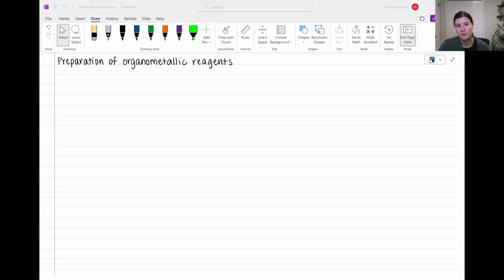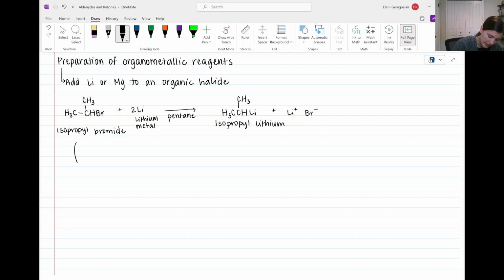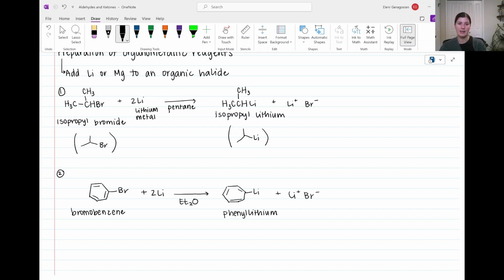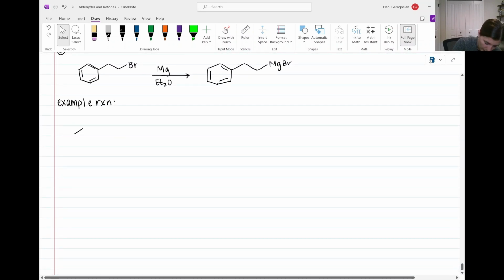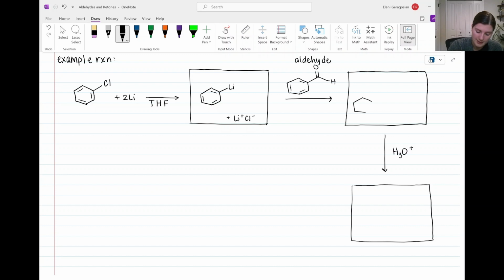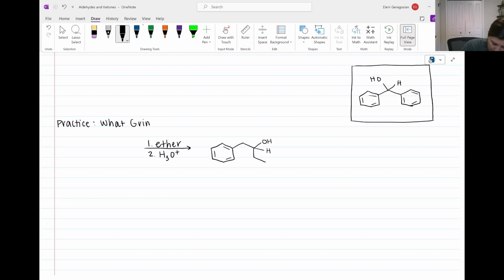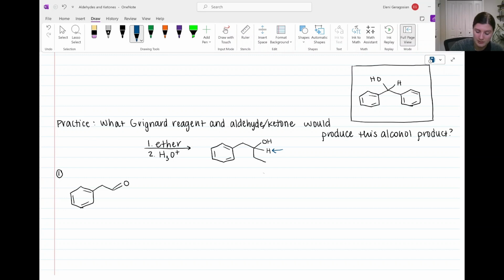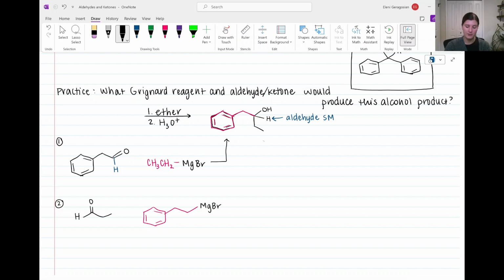Aldehydes & Ketones 17 - Preparation of Organometallic Reagents